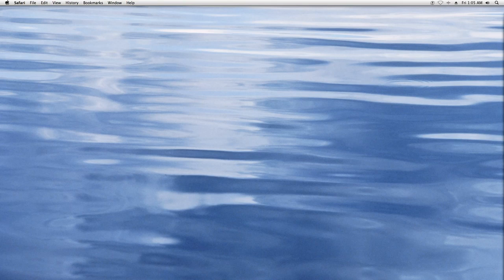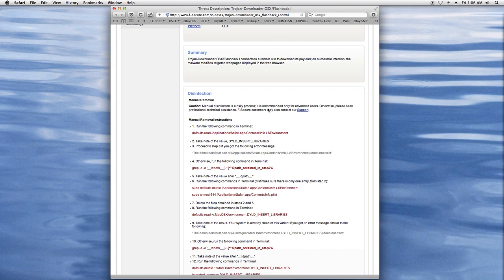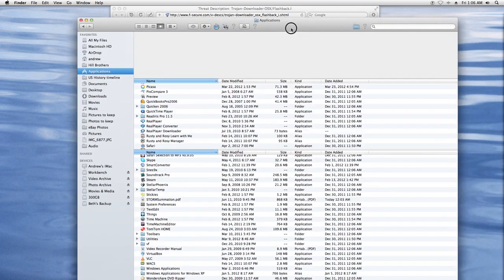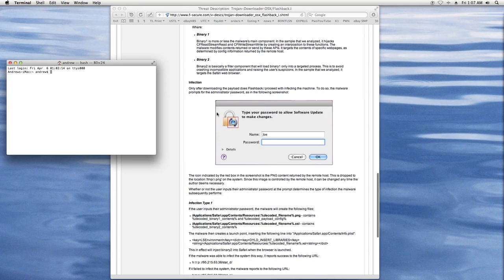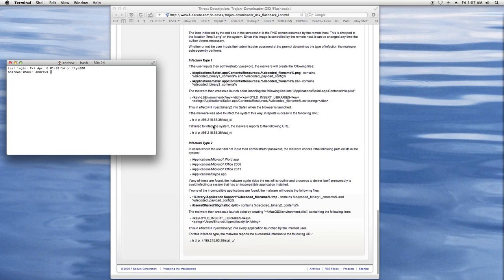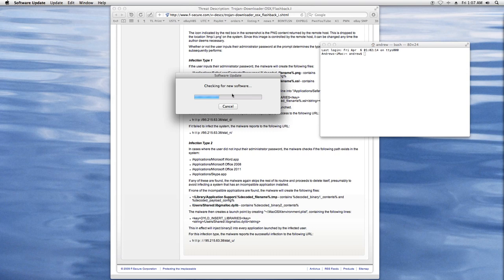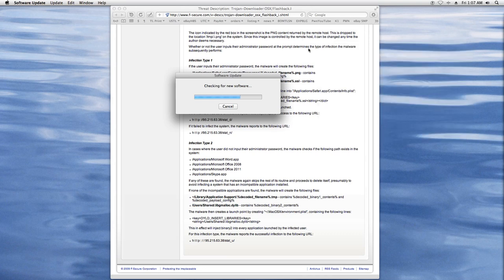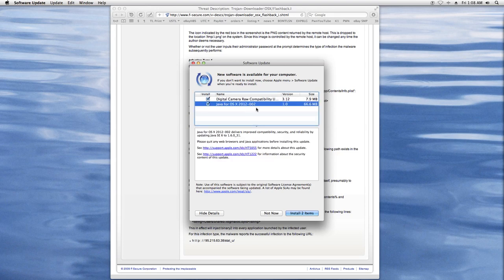How to check for & remove Mac OS Flashback Trojan Malware Virus Fix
Here is the site that gives you the step by step instructions

I also give password changing ideas in the second half.